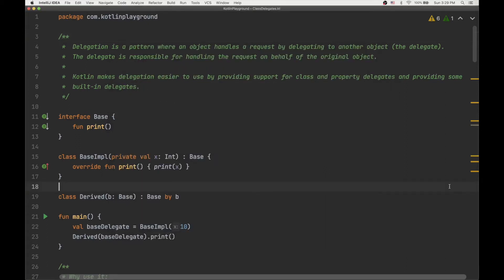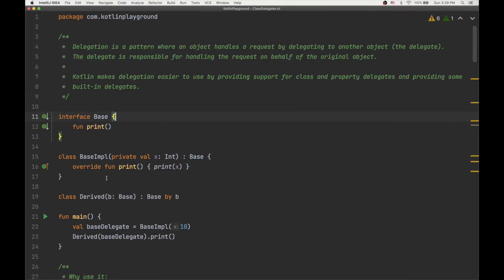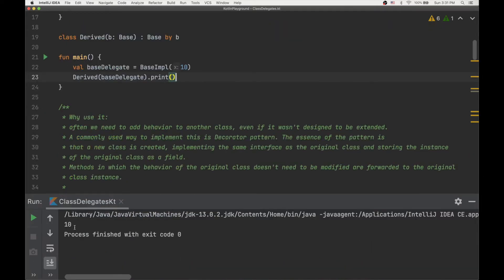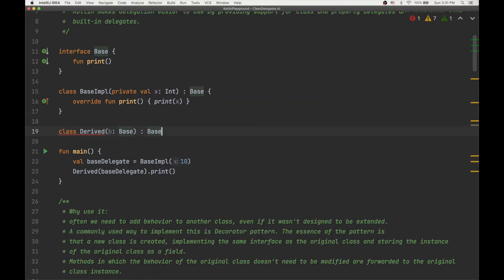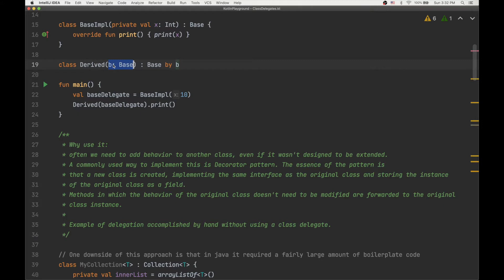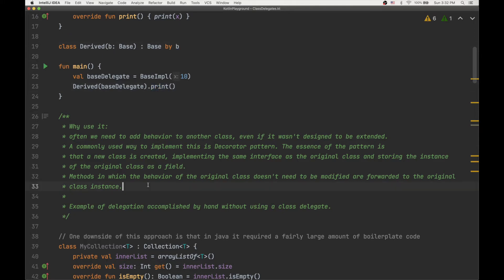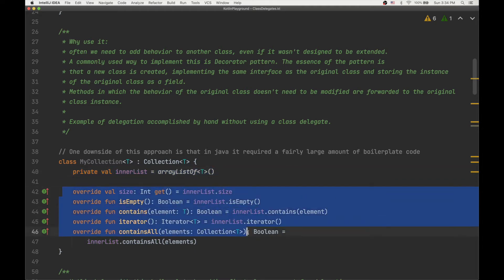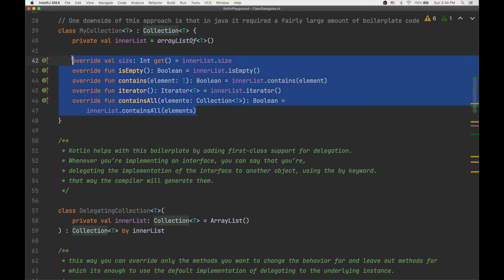Kotlin Class Delegates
Explanation of Kotlin Class Delegates, when, why and how to use them